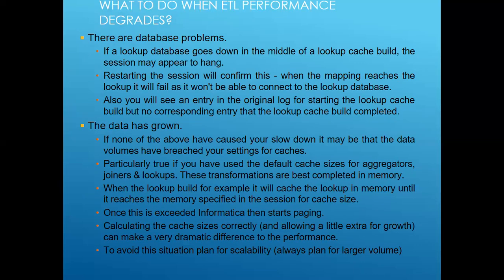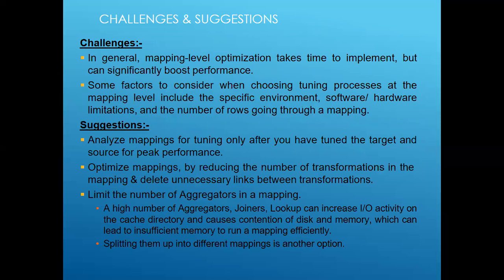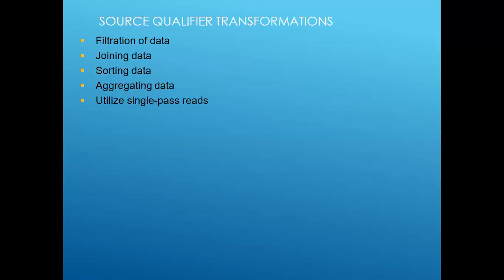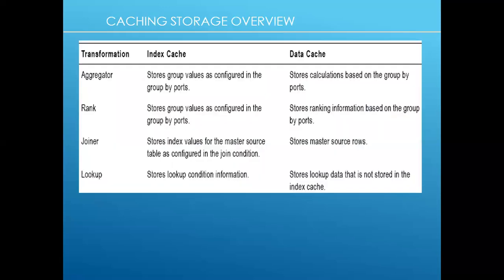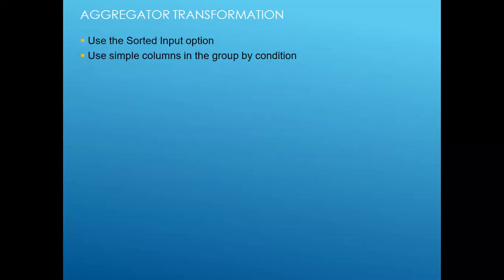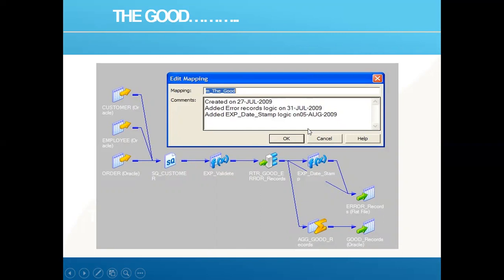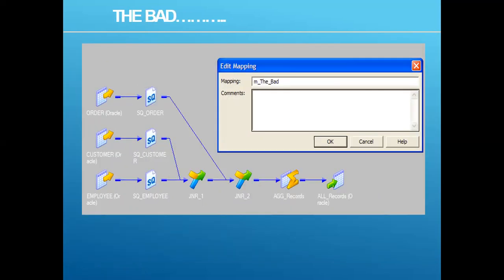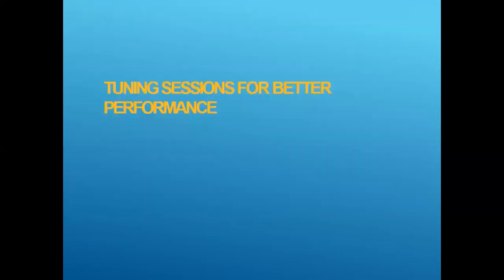Informatica Performance Tuning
Initial video on performance tuning in Informatica at various levels.
Please provide your comments and feedback.